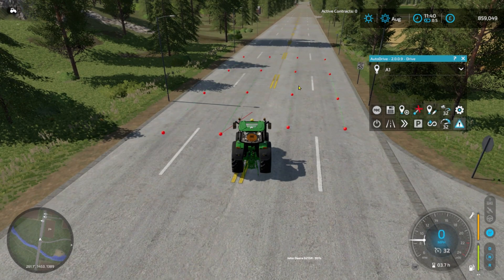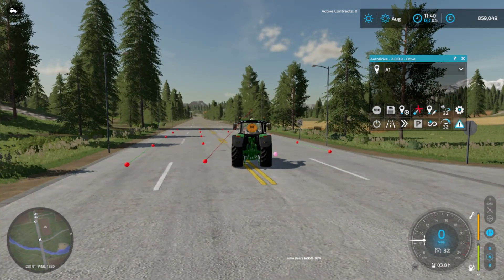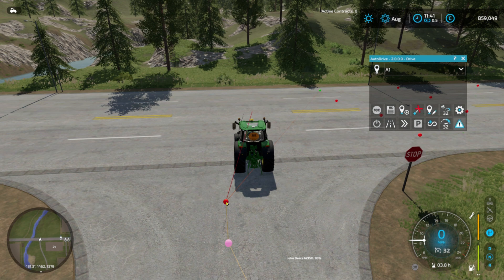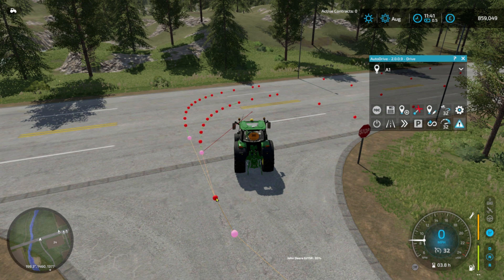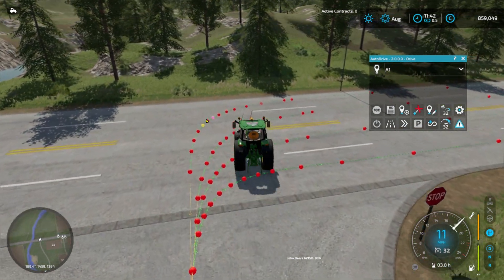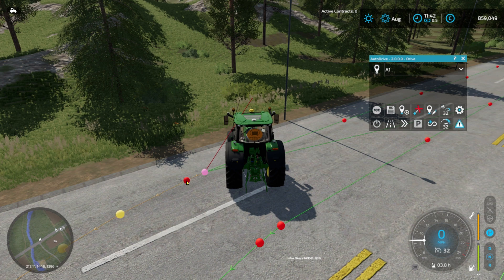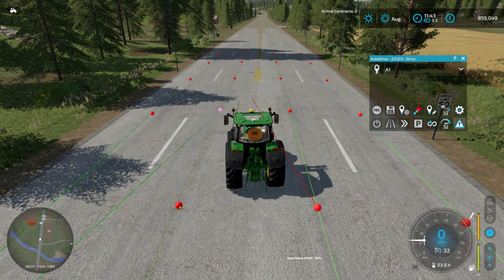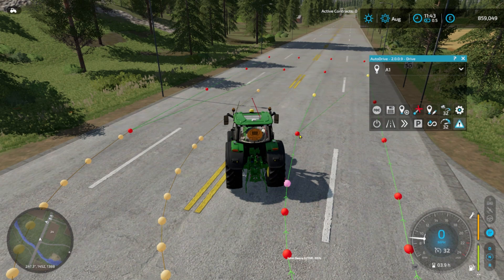Farming Simulator 22 - AutoDrive Tutorial 10 - 8 way junctions into 2 lanes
Welcome to this AutoDrive route for AutoDrive Tutorial 10 - 8 way junctions into 2 lanes.

In this Tutorial, AutoDrive Guy shows you how to make  8 way junctions into 2 lanes.

Please make sure that you check back here on a regular basis, as we like to maintain a high standard and are always making changes based on suggestions or if a map is updated by the mapmaker.

Any issues found or if you have any suggestions, please make a comment in the comments section and please feel free to subscribe and like this video and the channel, if you have not done so already, thanks for watching.

Many thanks to my chief field tester and Video editor, Trainzman. for testing this map and making suggestions and the videos.

How to Create AutoDrive Networks, Routes, and Targets in Farming Simulator 22 Guide